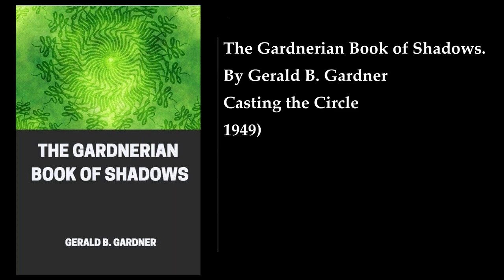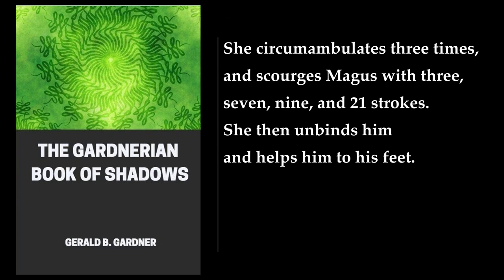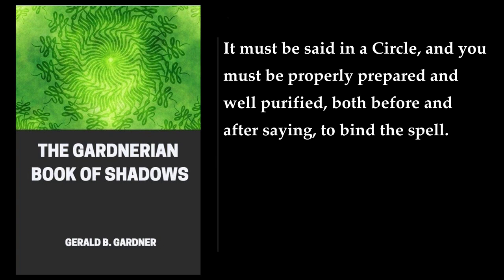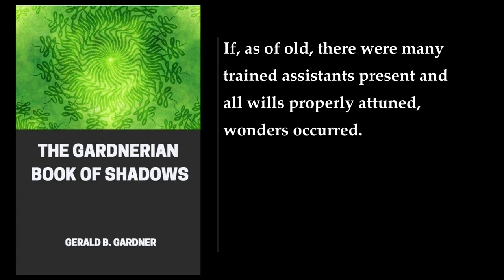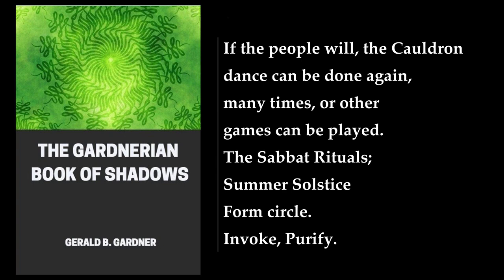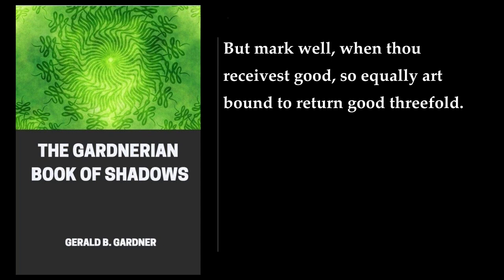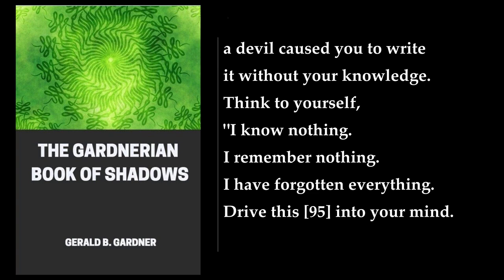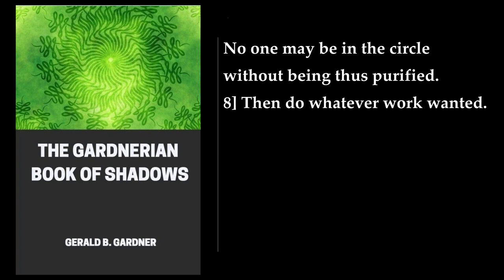The Gardnerian Book of Shadows 🥇 By Gerald B. Gardner. FULL Audiobook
This audiobook is only for reference and accessibility purposes. Avoid treating it as a source of truth. Recommended video
The Gardnerian Book of Shadows is a collection of rituals, invocations, poetry, and magical practices used within the Gardnerian Wiccan tradition. It was handwritten by Gerald B. Gardner, an English occultist, writer, and folklorist who played a crucial role in popularizing and formalizing modern Wicca. The book focuses on the worship of a dual deity—the God and Goddess—and includes rituals for sabbats (seasonal festivals) and esbats (lunar rituals). It emphasizes the practice of witchcraft in a coven setting and the importance of initiation and secrecy.

The book contains a total of 74 pages and was first published between 1948 and 1961. Due to the secretive and initiatory nature of traditional Wicca, the contents of the Gardnerian Book of Shadows were originally kept private and only shared with initiated members. However, over time, some versions of the book have been published or shared within the wider Wiccan community, although access to the original text is still limited .

Gerald B. Gardner was an influential English Wiccan, as well as an amateur anthropologist and archaeologist, writer, weaponry expert and occultist. He was instrumental in bringing the Neopagan religion of Wicca to public attention in Britain and wrote some of its definitive religious texts. He himself typically referred to the faith as "witchcraft" or "the witch-cult", its adherents "the Wica", and he claimed that it was the survival of a pre-Christian pagan Witch cult that he had been initiated into by a New Forest coven in 1939 .

It is important to note that while the Gardnerian Book of Shadows is influential within the Gardnerian Wiccan tradition, there are numerous other Wiccan traditions and offshoots that have their own variations of magical texts and practices . If you are interested in learning more about Wicca, I recommend checking out the works of Doreen Valiente, Lois Bourne, Patricia Crowther, and Eleanor Bone, all of whom were notable High Priestesses in Wicca and made significant contributions to the religion ..
More: Wicca, Gardnerian, Book of Shadows
rituals, invocations, poetry
magical practices, dual deity, God
Goddess, sabbats, esbats
paganism, witchcraft, occult

00:00:00 Casting the Circle
00:03:14 Drawing Down the Moon
00:04:31 The Charge: "Lift Up the Veil"
00:07:11 The Initiation; First Degree
00:15:13 Initiation; Second Degree
00:19:29 Initiation; Third Degree
00:23:46 Cakes and Wine
00:24:33 The Sabbat Rituals; November Eve
00:26:38 The Sabbat Rituals; February Eve
00:27:50 The Sabbat Rituals; May Eve
00:29:23 The Sabbat Rituals; August Eve
00:30:38 On Chants
00:32:15 To Help the Sick
00:38:43 The Scourge and the Kiss
00:44:00 The Priestess and the Sword
00:44:47 The Warning
00:47:43 Of the Ordeal of the Art Magical
00:49:13 The Eightfold Way
00:52:16 To Gain the Sight
00:57:19 Power
01:00:28 Properly Prepared
01:01:58 The Meeting Dance
01:02:52 To Leave the Body
01:04:15 The Working Tools
01:06:40 Skyclad
01:09:00 A Revision of the Casting Procedure
01:12:53 The Prose Charge
01:16:03 Cakes And Wine
01:17:11 The Sabbat Rituals; Spring equinox
01:18:47 The Sabbat Rituals; Summer Solstice
01:20:44 The Sabbat Rituals; Autumn Equinox
01:22:35 The Sabbat Rituals; Winter Solstice
01:25:01 The Eightfold Path or Ways
01:26:34 The First-Degree Initiation
01:35:22 The Second-Degree Initiation
01:43:58 The Third-Degree Initiation
01:47:21 The Witches' Chant or Rune
01:48:14 Consecrating Tools
01:51:40 The Old Laws
02:11:57 The Verse Charge
02:13:37 Casting and Charging
02:15:38 Forming the Circle